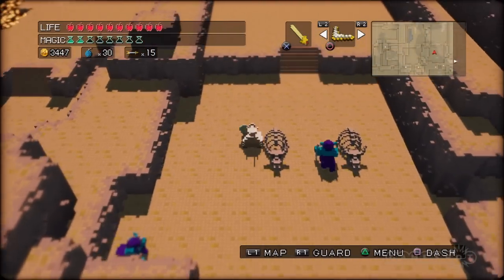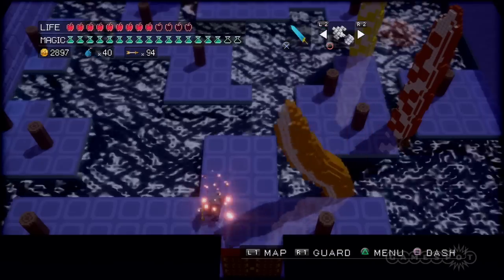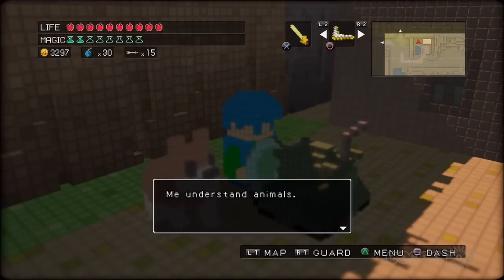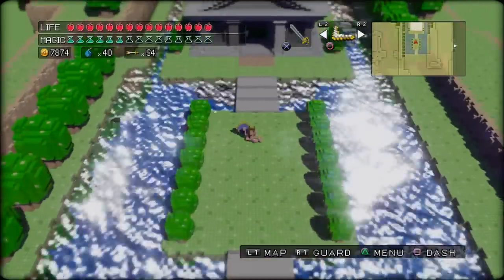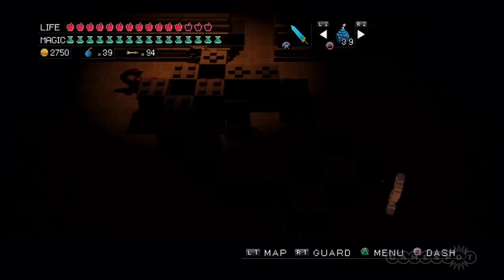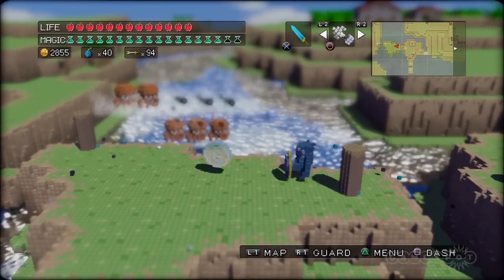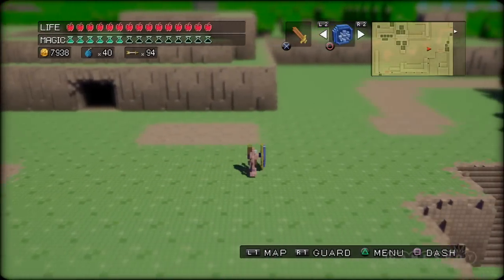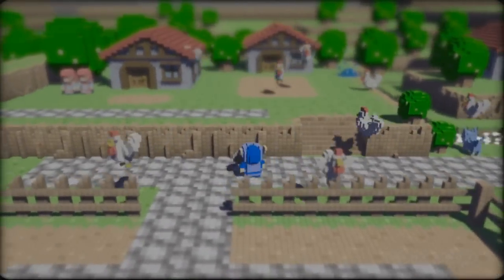GameSpot Reviews - 3D Dot Game Heroes Video Review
This throwback adventure does a good job of scratching that nostalgic itch. Read the full review